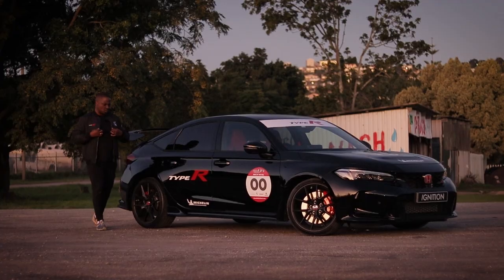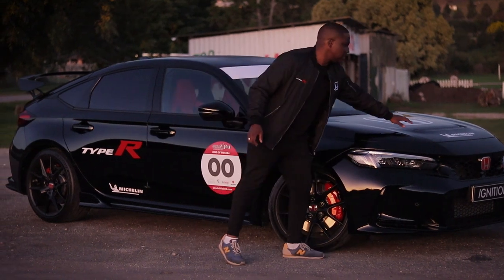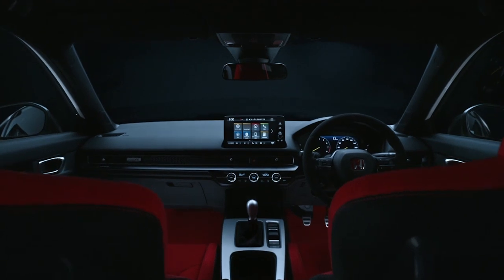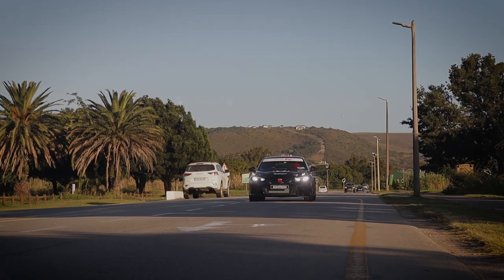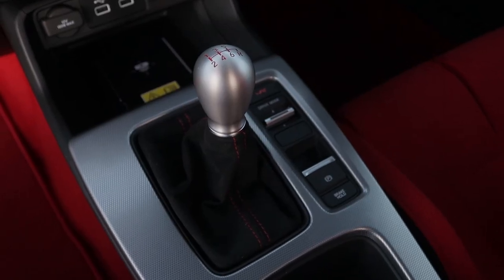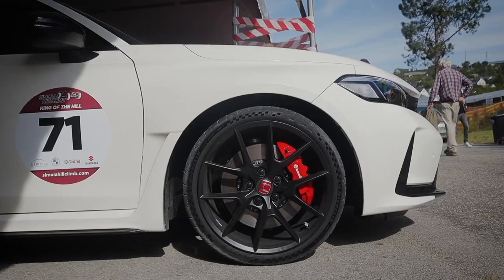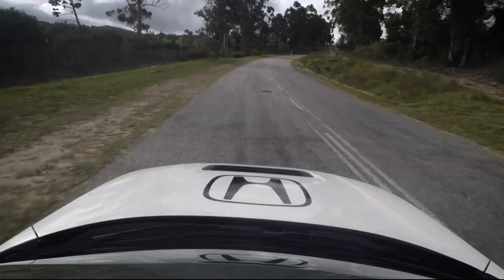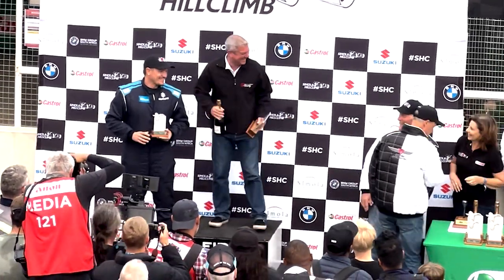2023 Honda Civic Type R in South Africa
Francisco drives the sensational new Type R in Knysna, before handing it over to racing legend, Deon Joubert who puts it through its paces up the Simola Hill Climb.